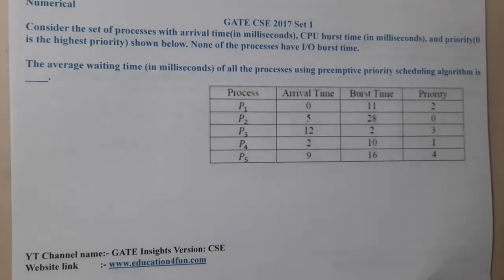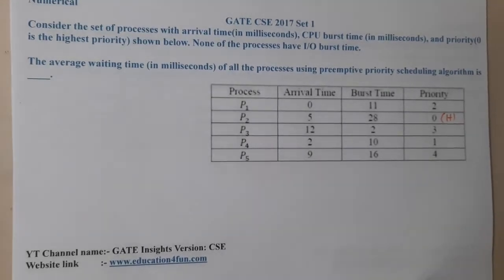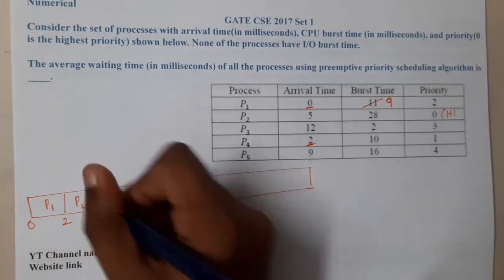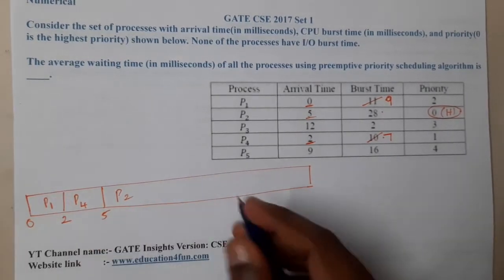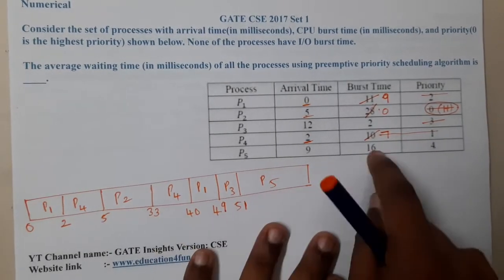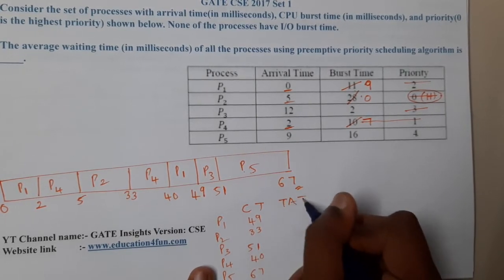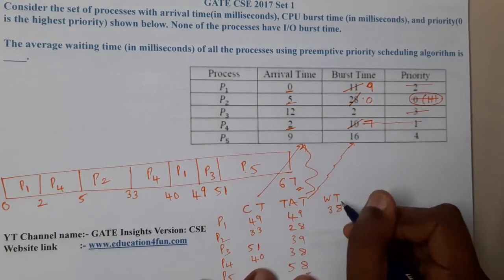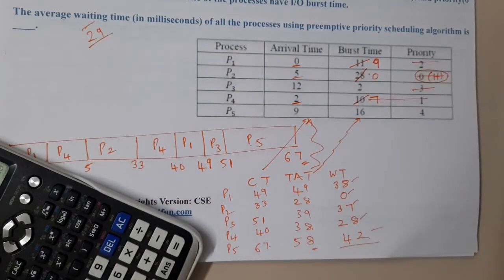GATE CSE 2017 SET 1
Numerical
Consider the set of processes with arrival time(in milliseconds), CPU burst time (in milliseconds), and priority(0 is the highest priority) shown below. None of the processes have I/O burst time.

The average waiting time (in milliseconds) of all the processes using preemptive priority scheduling algorithm is ____.